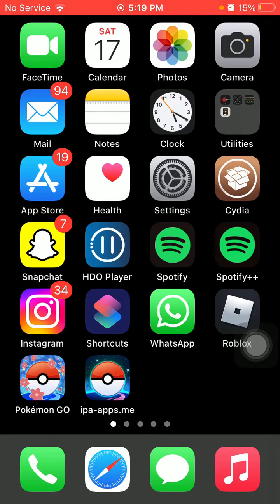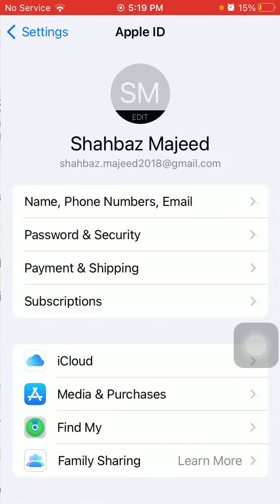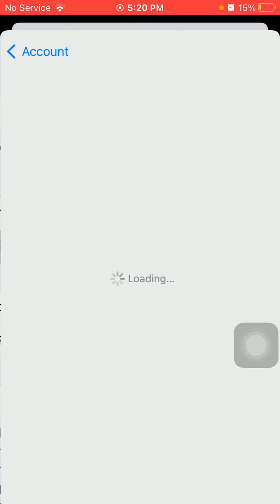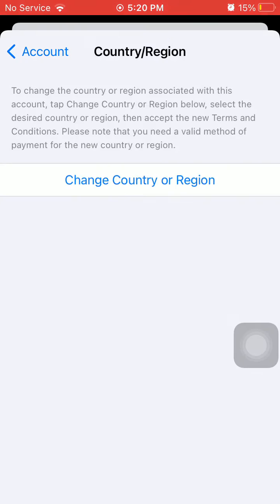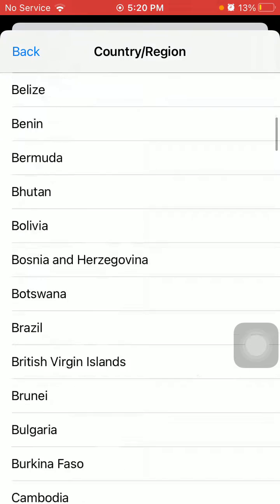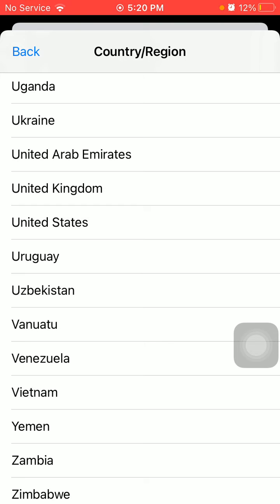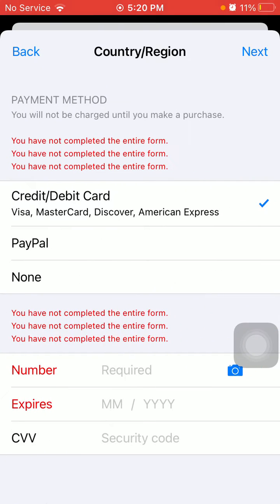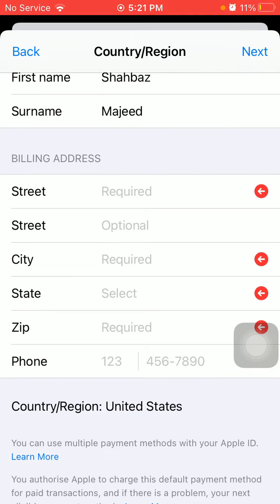None is Missing On Apple ID Payment Method in iOS 16 Fixed How To Get None Option in Apple ID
Fixed No None Option When Setting up Apple ID Payment iOS 16
apple support
why can't i edit payment method on iphone
why can't i add payment method on iphone
how to set payment method to none on iphone
create apple id
no none option for payment apple id
can't add payment method apple family sharing
how to add payment method to apple id with family sharing